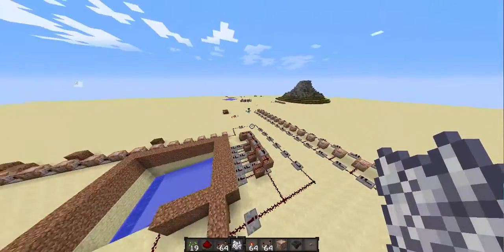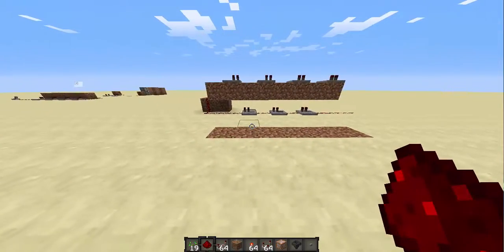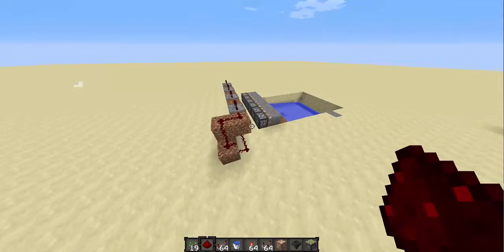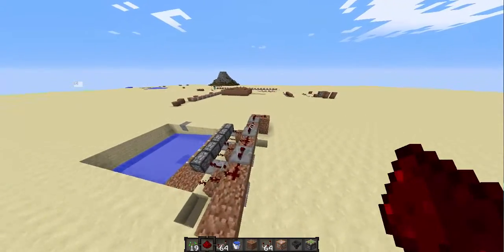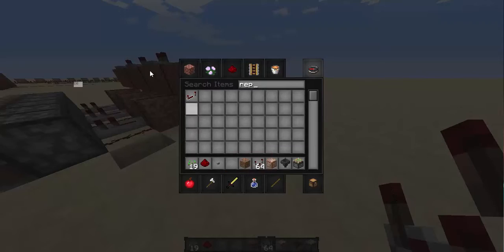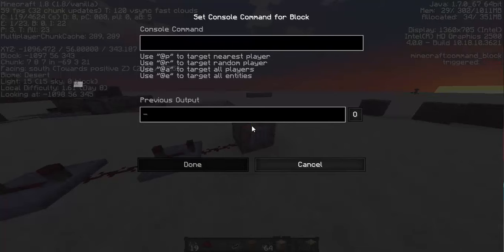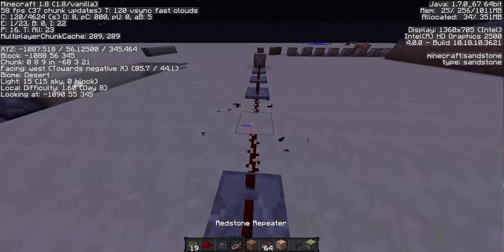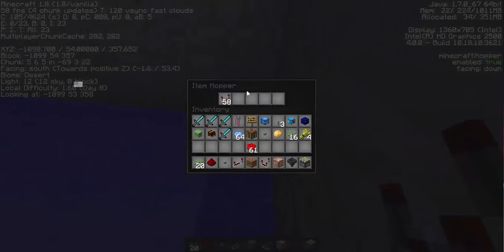AUTO WHEAT FARM IN MINECRAFT!?!?!